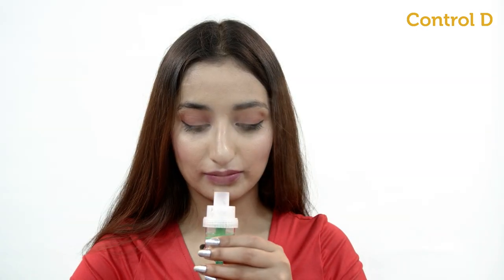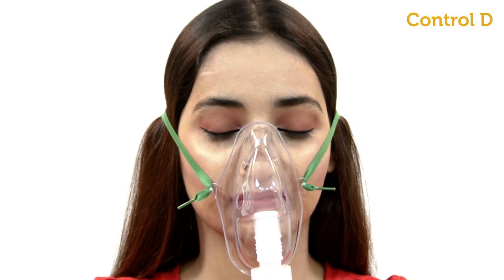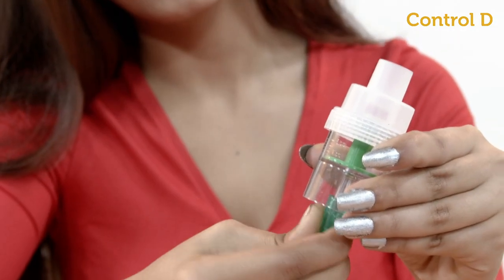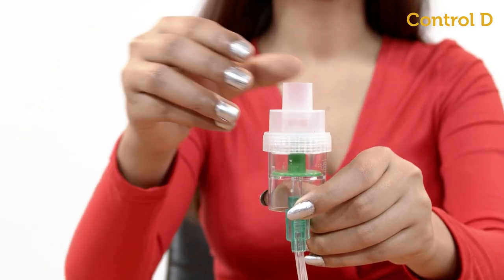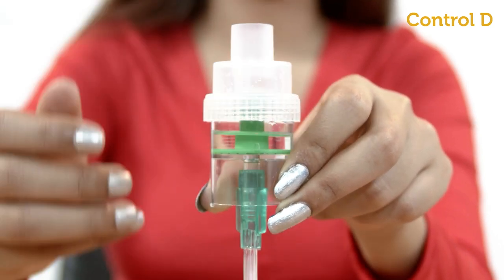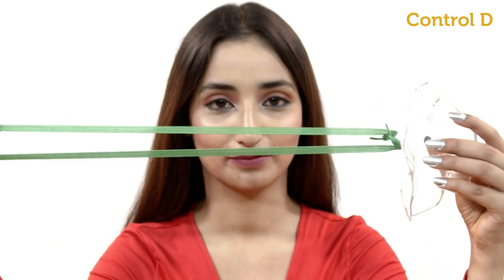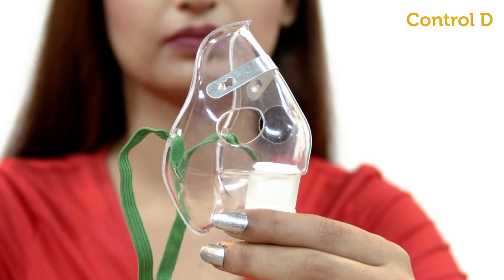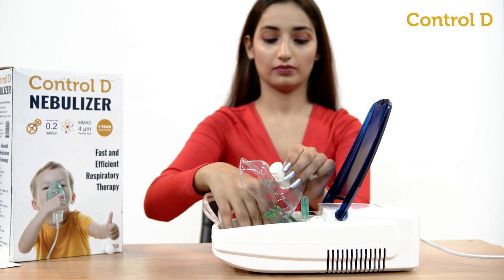Control D Prime Nebulizer with Storage - How to use with Child & Adult Mask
Control D Prime Compressor Complete Kit with Child and Adult Masks Nebulizer in an all in one unit with storage compartments to take care of wire and mask kits. The unit helps keep the accessories safe, clean and comfortably stored inside the main unit itself. The powerful compressor helps convert the medicine respules into a fine mist to be inhaled through child or adult mask. Useful for use by full family, it has advanced nebulization technology to create superfine particles.

Dual Storage for Mask Kits & Wire
One Button Operation
High Quality Mask Kits
Advanced Nebulization Technology
Superfine Particles